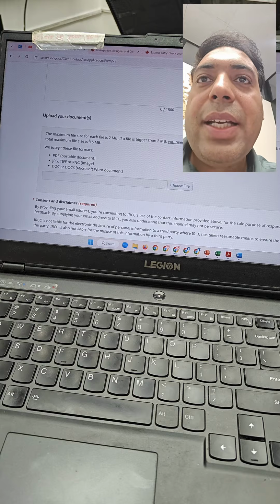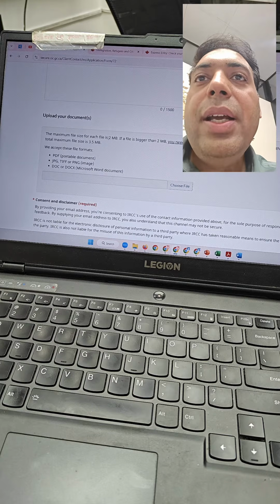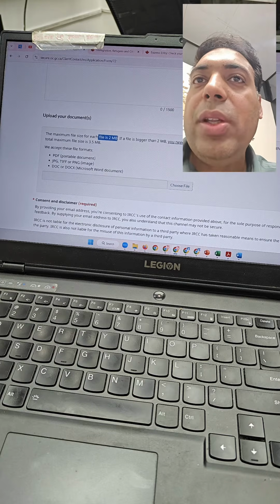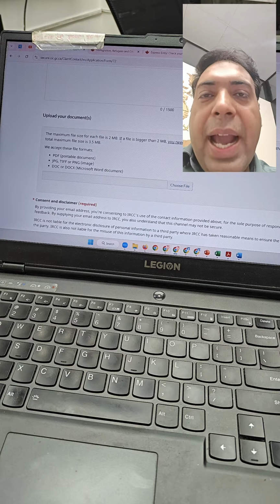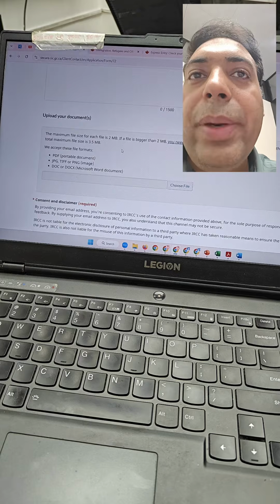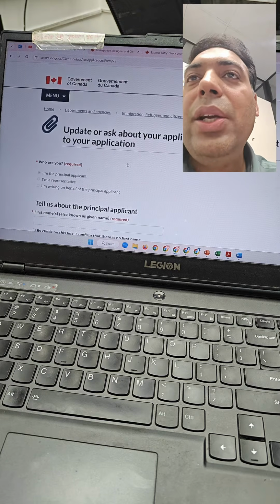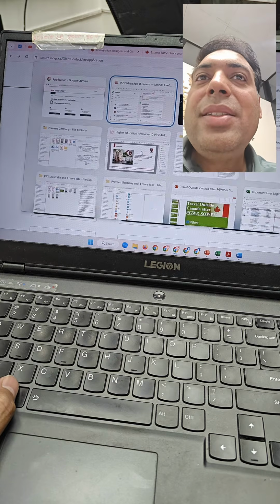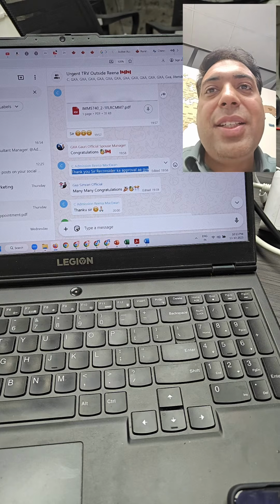Canada Visa Approved after RECONSIDERATION Request in 2 Weeks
In this video, we explain how a Canada visa was approved after submitting a reconsideration request in just 2 weeks. We break down the step-by-step process, share tips to strengthen your reconsideration request, and highlight common mistakes to avoid. If your Canada visa was refused and you’re wondering how to reapply or request reconsideration, this video is a must-watch!

To apply with me, share your Education and Experience details on WhatsApp at